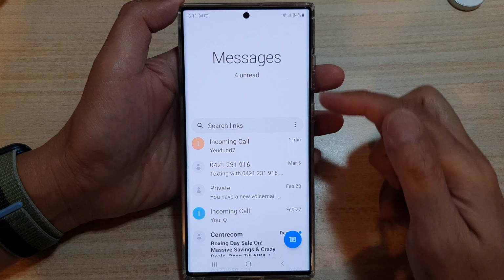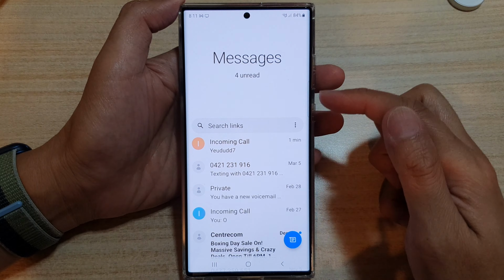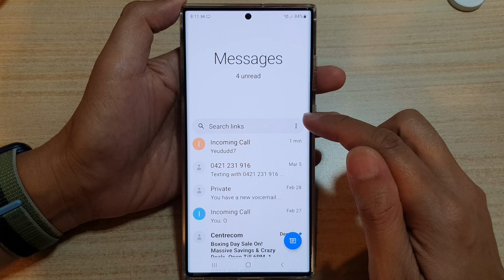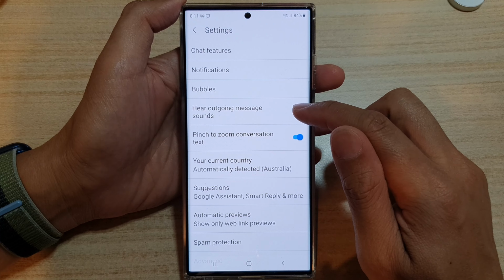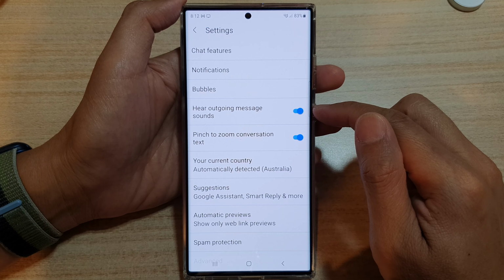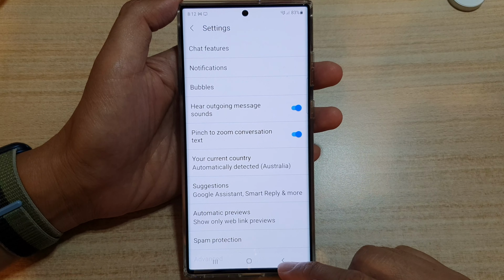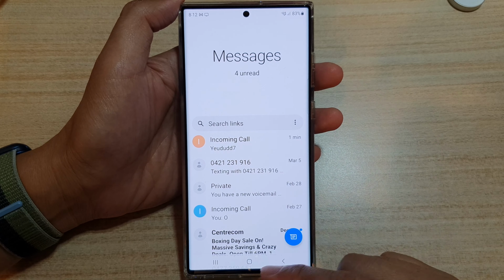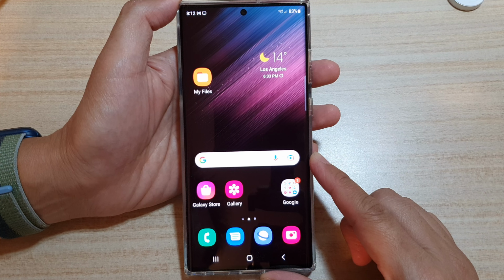Galaxy S22/S22+/Ultra: How to Enable/Disable Hear Outgoing Message Sounds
Learn how you can enable or disable hear outgoing message sounds on the Samsung Galaxy S22 / S22+ / S22 Ultra.